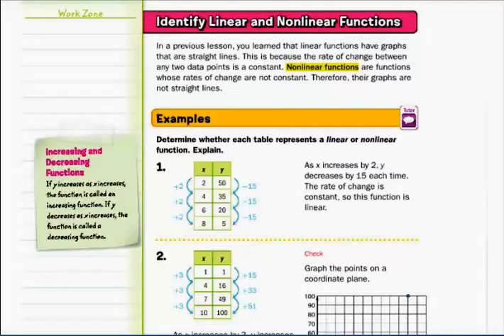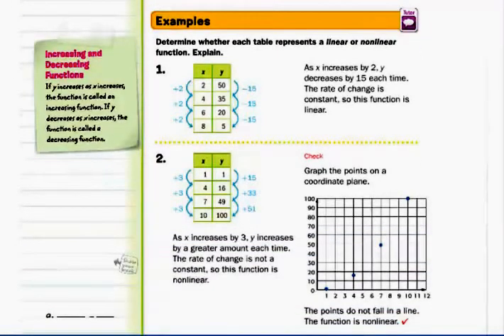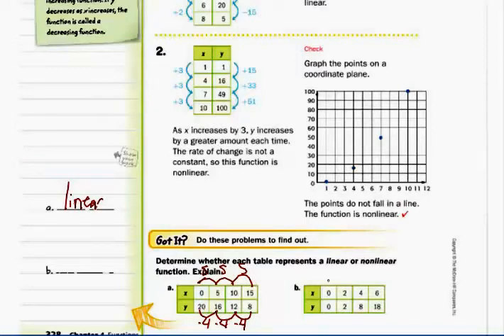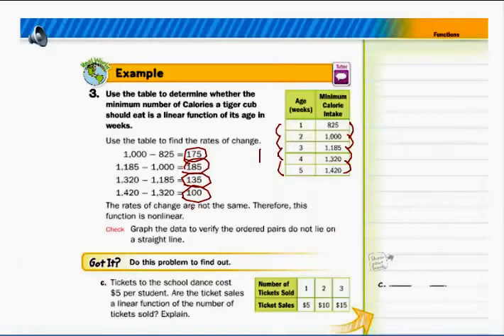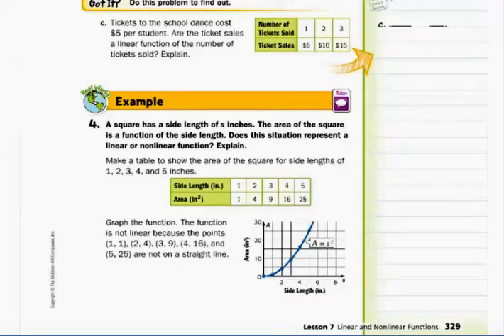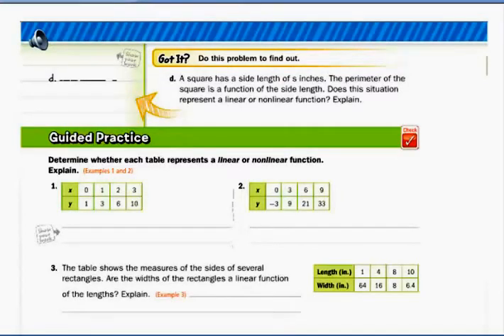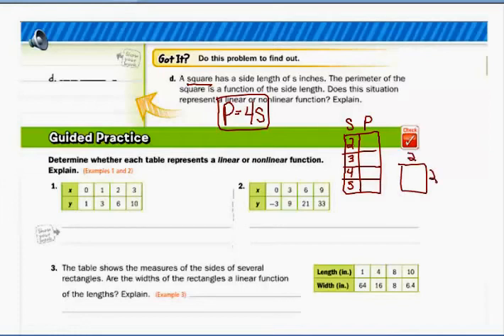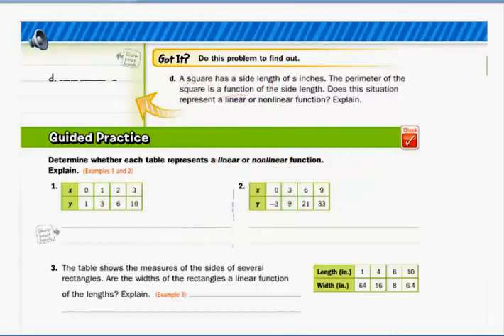4.7 e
Linear-Nonlinear Functions